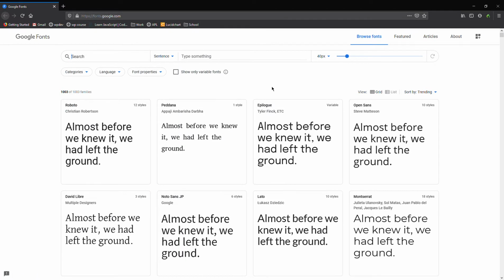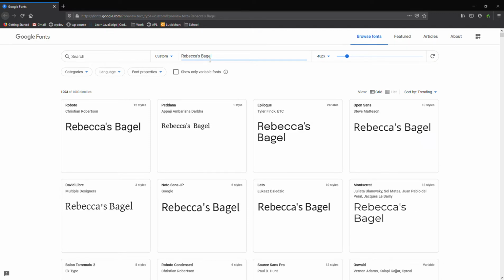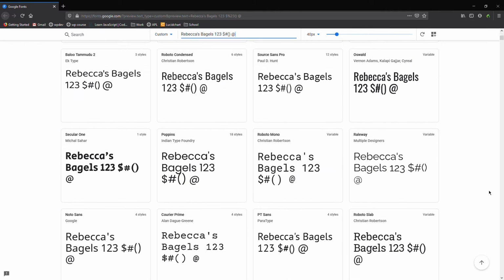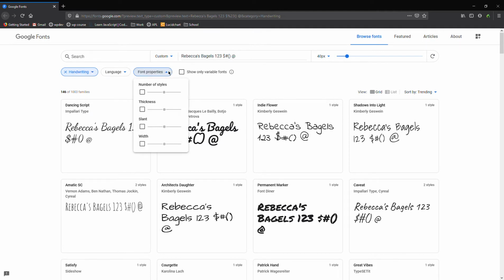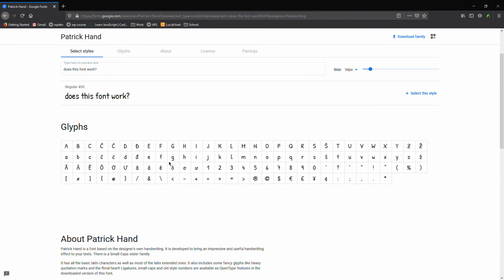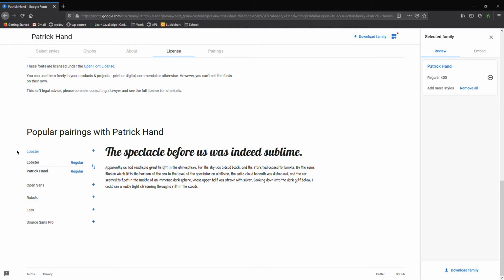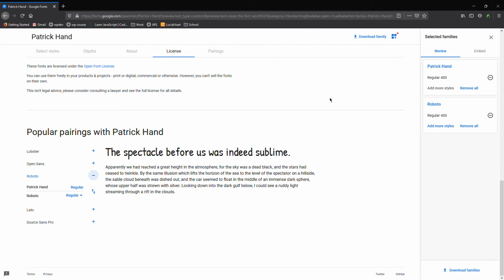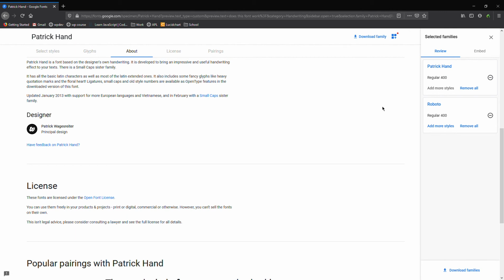Google Fonts: Web Dev Tutorial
How to choose fonts quickly and intelligently with Google Fonts

2. Set display to "Custom" and put in all necessary characters (I like "Display *\@"$%")
3. Choose favorite font
4. Double check you have all necessary glyphs
5. Add font to toolbar
6. Scroll down to find good pairings and add to toolbar
7. IF HTML/CSS copy the embed links and add to your HTML and CSS docs for use on your site
8. IF WORDPRESS/VISUAL EDITOR use drop down menu to choose correct font names.